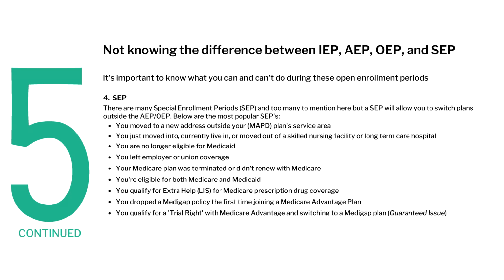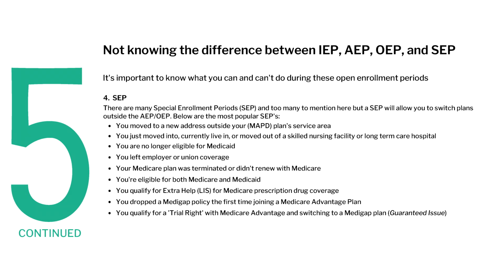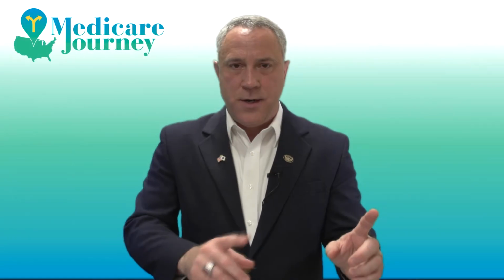Medicare Mistake #5: Not Knowing The Difference Between Iep, AEP, OEP And SEP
Only a professional can clearly explain it.